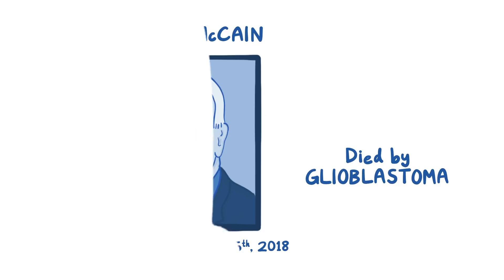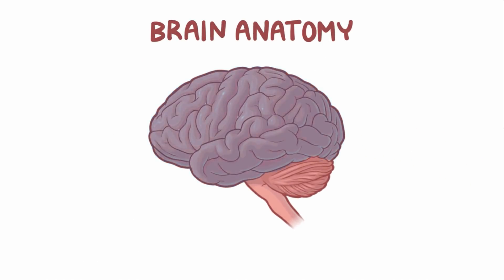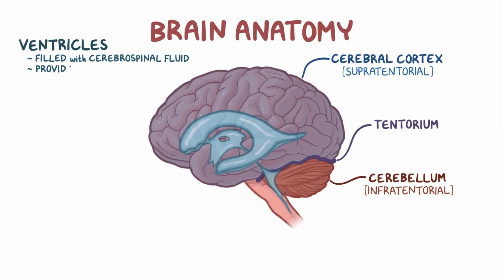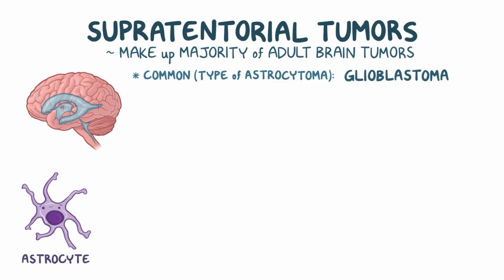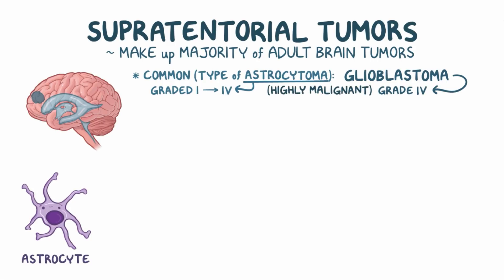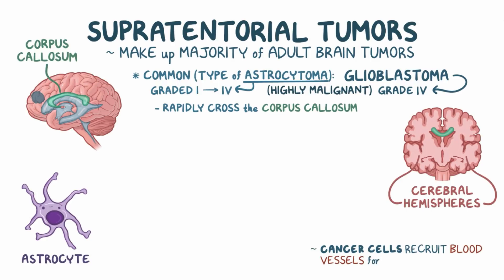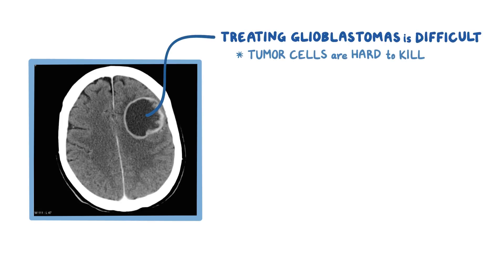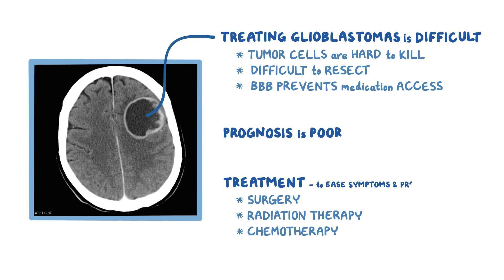Glioblastoma - an Osmosis Knowledge shot.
What is a glioblastoma? A glioblastoma is a supratentorial brain tumor that originates from astrocytes that is difficult to treat. Find our full video library only on Osmosis